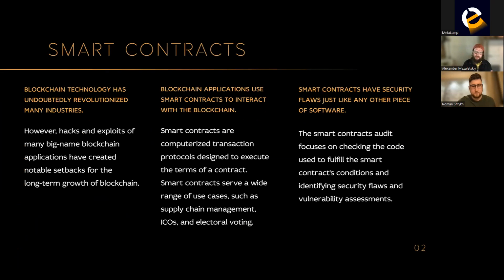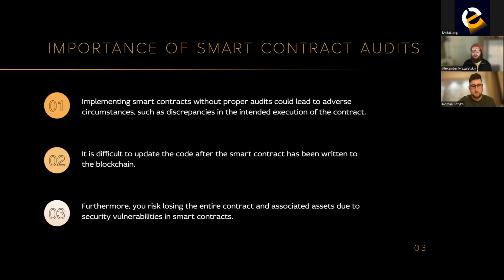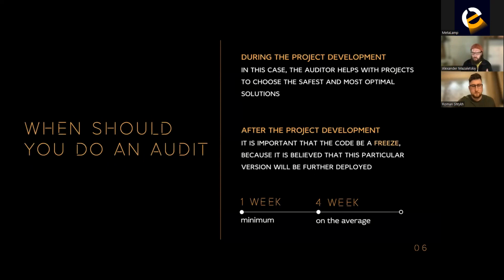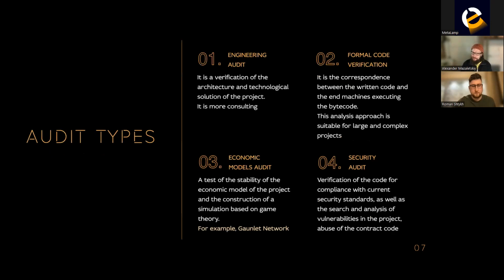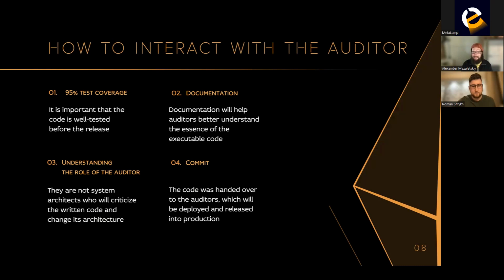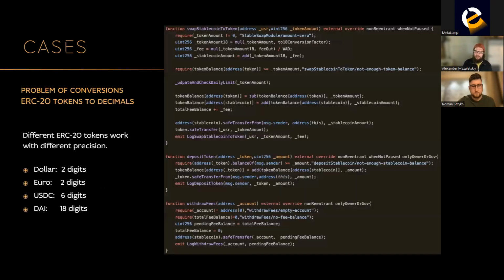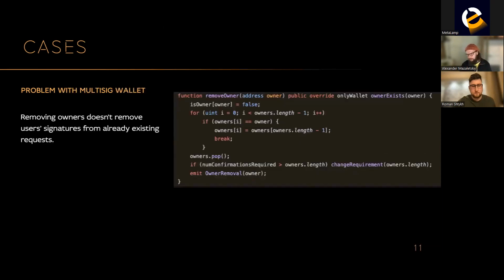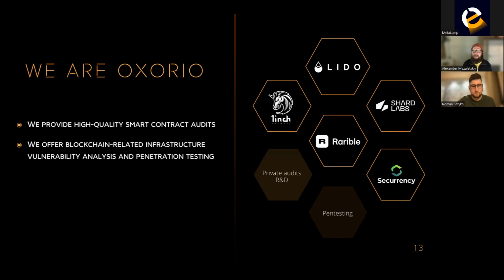Smart Contract Security Audit and why you don't need to do it yourself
🎥 The recording of the meetup: "Smart contract audit and why you don't need to do it yourself. Stages, processes, deadlines".

The main theses:
- Why it's impossible to do an audit on one's own?
- At what point do you need to think about the audit?
- What type of audit should I choose?
- Interesting findings, cases from the practice of the Oxorio team

📢Speaker: Alex Mazaletsky - Team Lead Auditor at Oxorio (Oxor.io )

Here are just some facts about Alex 👇

- Professional development on the Ethereum blockchain since 2015 (in fact, almost since the very founding of Ethereum)
- In the past, the founder, head and chief engineer of Dicoiner and ZCT blockchain studios
- Winner of the Ox Hackaton 2019 and HackMoney Hackathon 2020
- Engaged in the security audit of smart contracts since 2020
- Currently, Team Lead Auditor at Oxorio
- Was a Team Lead Auditor on projects for such companies as 1inch, Cecurrency, Fathom, Lido.

0:00 - Introduction
4:02 - Smart Contract
5:25 - Importance of Smart Contract Audits
7:13 - Why you don't need to do audit yourself
8:30 - When should you do an audit
9:48 - Audit Types
11:06 - How to interact with the auditor
12:51 - Oxorio Best Practies
14:36 - Cases
17:30 - About Oxorio
19:45 - Q&A